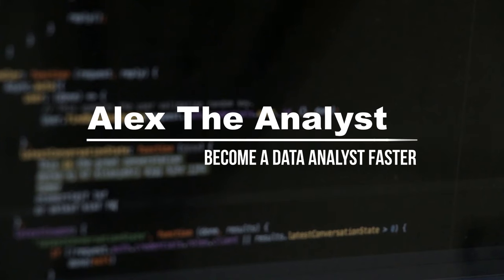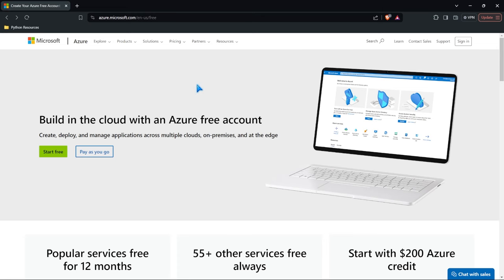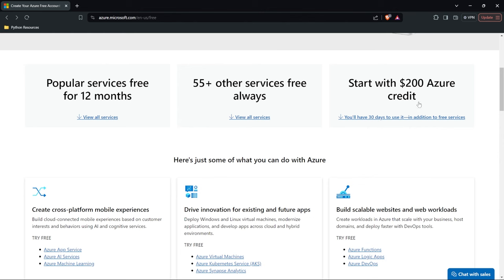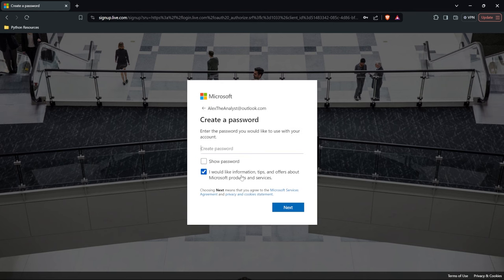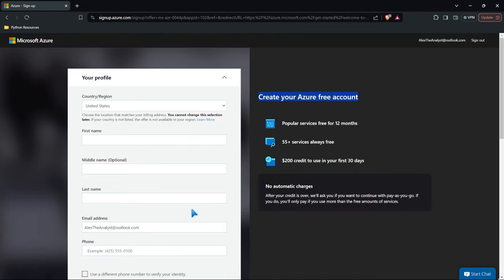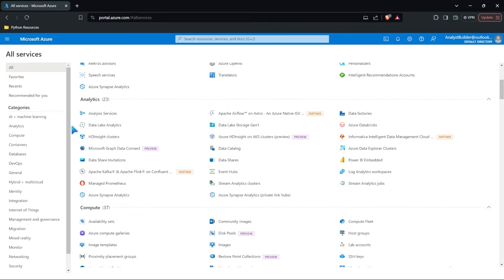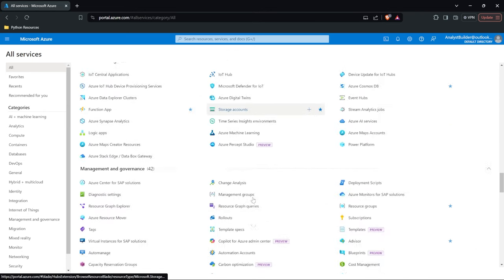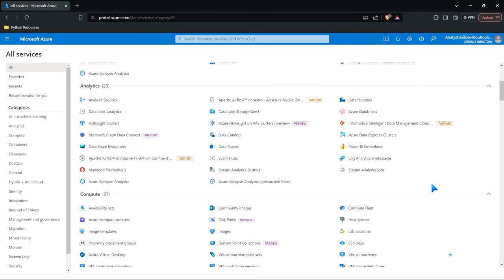Azure Account Setup + $200 Free Credits | Azure Fundamentals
In this lesson we will be setting up and walking through the UI of Azure!